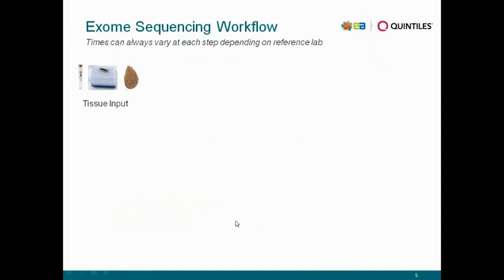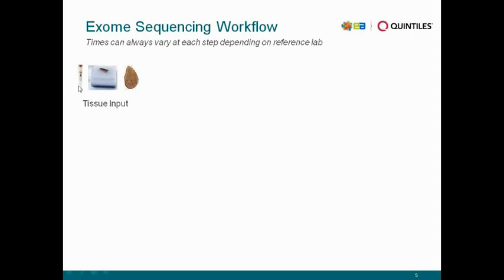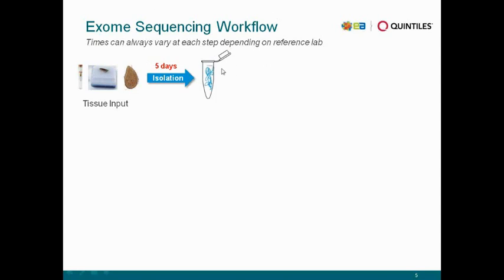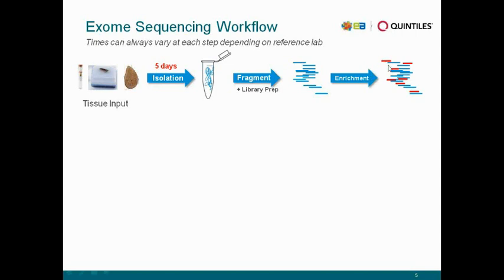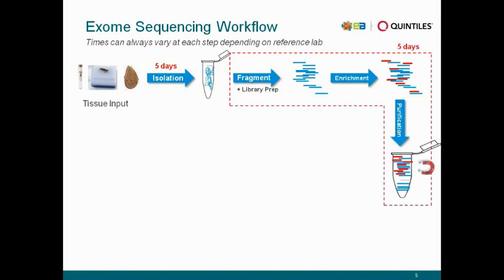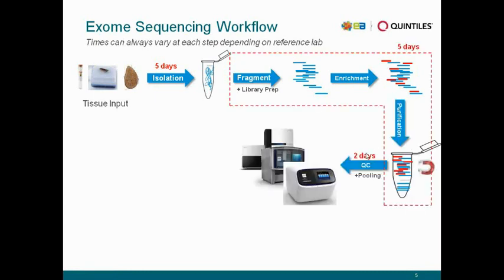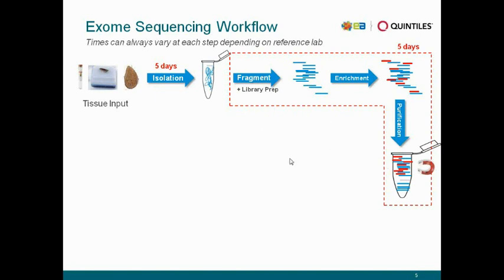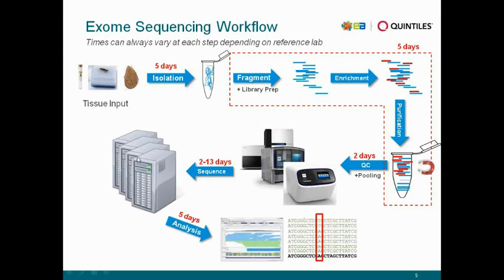Exome Sequencing and Analysis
Speaker:
Vic Weigman, PhD, Associate Director of Translational Genomics, EA | Quintiles

Exome Sequencing has become the leading tool for discovery-based research in pre-clinical settings for DNA aberrations.

It is important to understand how various molecular factors affect the underlying variant representation to ensure proper experimental techniques enhance biomarker discovery.

This webinar will focus on oncology or complicated admixed tissues where very low frequency alleles are under investigation, and will cover topics including:

Effects of sample input (intact DNA, FFPE, ultra-low quantity) and recommendations for input
Contrasting different target enrichment protocols and describing capture bias
Determining the appropriate amount of sequencing coverage needed for your genetic problem
Best practices for determining variants and deriving limit of detection